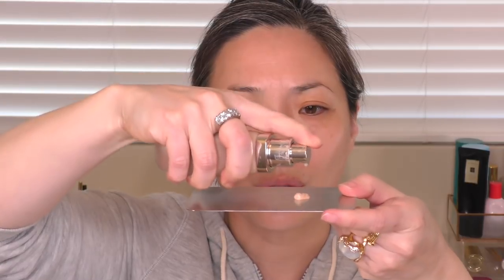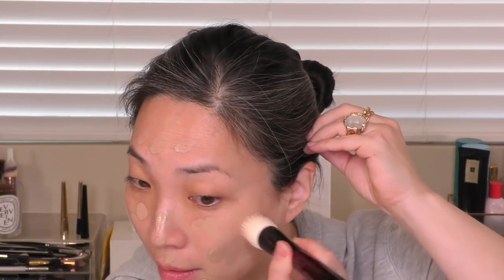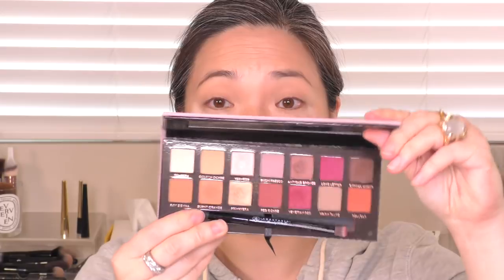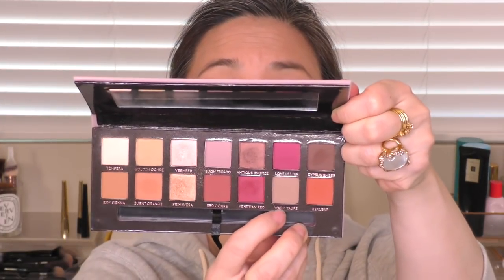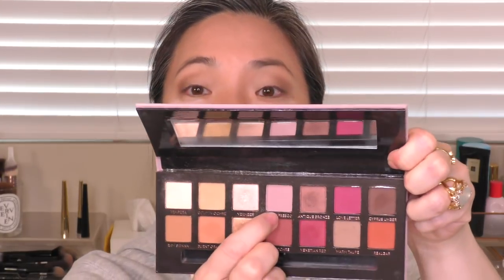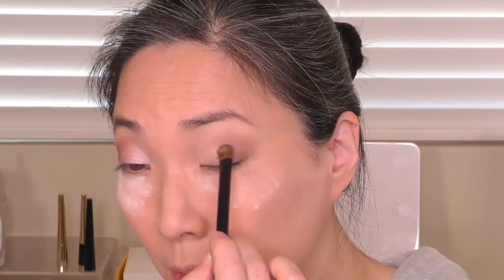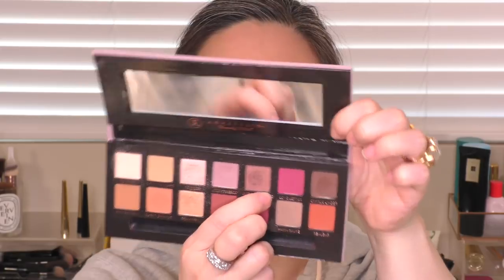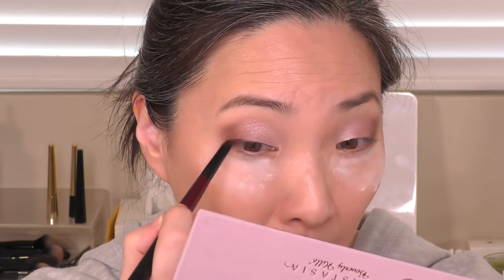Valentine's Day Look ft. Modern Renaissance Palette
Woohoo!! I loved doing this collab with one of my fave makeup gurus - Cristina over at The Beauty Rookie! Thanks for tuning in and don't forget to check out her channel!

Products used:
VBxEL Morning Aura Illuminating Cream $95
Sonia G Brushes
La Mer The Soft Fluid Foundation $110
Tom Ford Skin Illuminator in Fire Lust $50
Chanel Longwear Concealer $43
Viseart Seamless Setting Powder $35
Hourglass Arch Brow Sculpting Pencil $34
Tom Ford Fiber Brow Gel $49
Viseart Seamless Eye Primer $24
ABH Modern Renaissance Palette $42
Armani Sun Fabric 100 $56
Nars Impassioned Blush $30
Natasha Denona Diamond & Blush Palette in Darya $89
Pat McGrath LuxeTrance Lipstick in 35mm $38

Camera I use to record:
Panasonic HC-VX981

Facts about me, for reference:
Age: 44
Skin Type: Dry/Sensitive - eczema prone, but occasionally combo
Skin Tone: Neutral (warmer in the t-zone; cooler on the cheeks)

Closest Foundation Shade Matches:
La Mer in Neutral 22
Koh Gen Do Aqua in 123